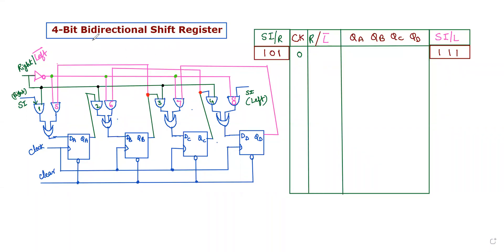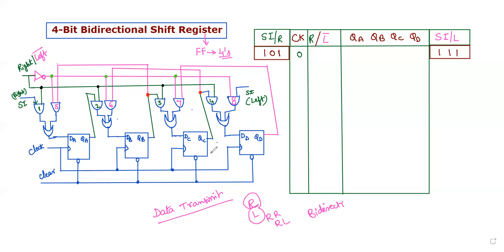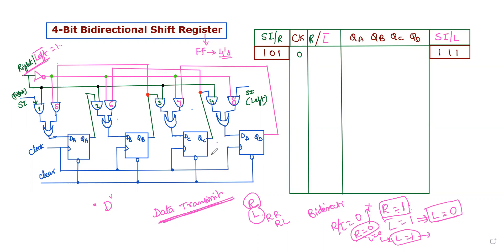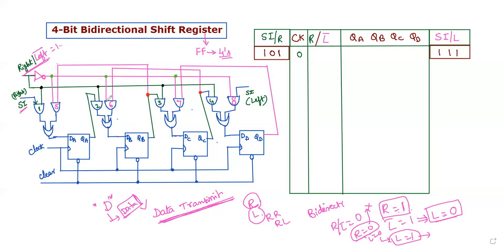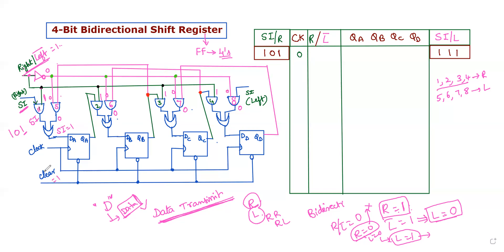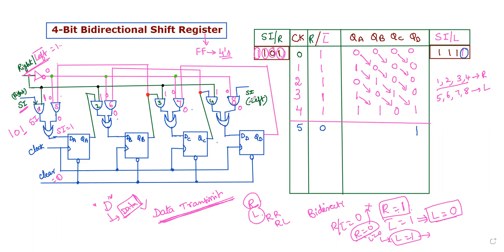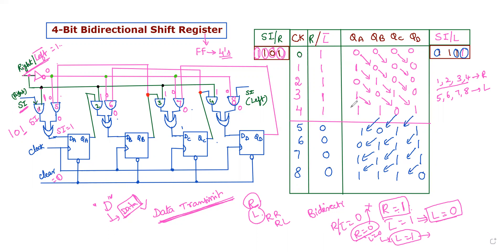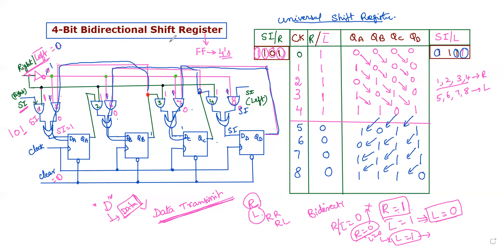26.5 Bidirectional Shift ( Right Shift & Left Shift) Register | D Flip-Flops |Sequential Ckts తెలుగు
✅This video explains the operation of a 4-Bit Bidirectional Shift Register with the help of a diagram in తెలుగు.
Lecture By: Dr. Vanajakshi Birudu, Menlo Tutorials.